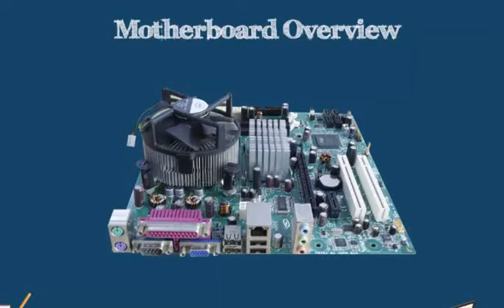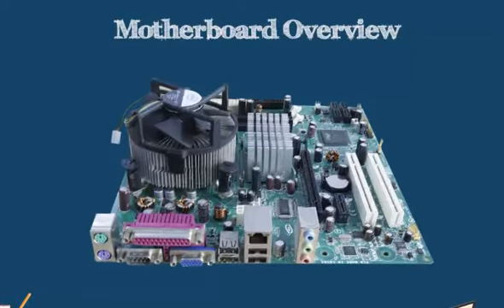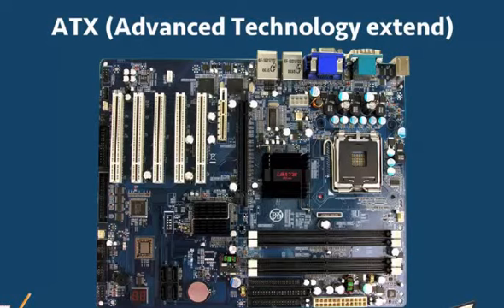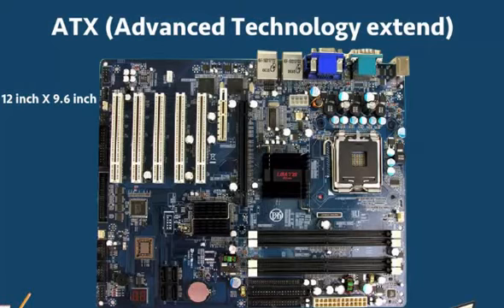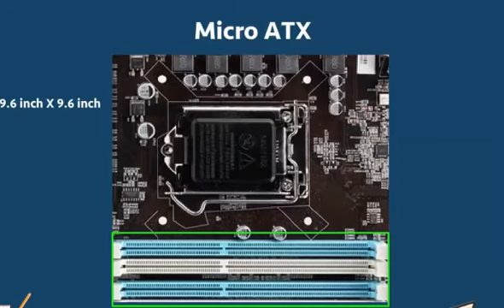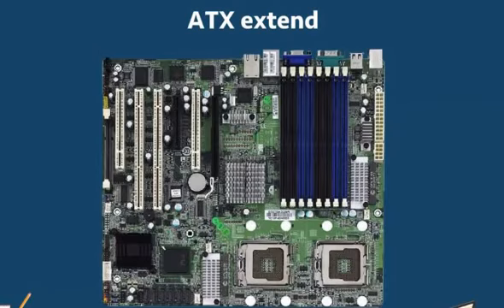COMPUTER MOTHERBOARD REVIEW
A motherboard is the main printed circuit board (PCB) in a computer. The motherboard is a computer's central communications backbone connectivity point, through which all components and external peripherals connect. Motherboards can be found in virtually all computers, especially desktop and laptop PCs.
The motherboard serves as a single platform to connect all of the parts of a computer together. It connects the CPU, memory, hard drives, optical drives, video card, sound card, and other ports and expansion cards directly or via cables. It can be considered as the backbone of a computer.
Mother Board
Features of Motherboard

A motherboard comes with following features −

    Motherboard varies greatly in supporting various types of components.

    Motherboard supports a single type of CPU and few types of memories.

    Video cards, hard disks, sound cards have to be compatible with the motherboard to function properly.

    Motherboards, cases, and power supplies must be compatible to work properly together.

Popular Manufacturers

Following are the popular manufacturers of the motherboard.

    Intel
    ASUS
    AOpen
    ABIT
    Biostar
    Gigabyte
    MSI

Description of Motherboard

The motherboard is mounted inside the case and is securely attached via small screws through pre-drilled holes. Motherboard contains ports to connect all of the internal components. It provides a single socket for CPU, whereas for memory, normally one or more slots are available. Motherboards provide ports to attach the floppy drive, hard drive, and optical drives via ribbon cables. Motherboard carries fans and a special port designed for power supply.

There is a peripheral card slot in front of the motherboard using which video cards, sound cards, and other expansion cards can be connected to the motherboard.

MS Office 2013 was initially released in October 2012. It supports 32-bit, 64-bit and ARM processors running Windows operating systems including Windows Server 2008 R2, Windows Server 2012, Windows 7, Windows 8 and Windows RT (for tablets). Microsoft Office 2013 is available for traditional installation on individual PCs, but there are also two online suites through Microsoft Office 365, which offers subscription-based assess to Office 2013 tools for multiple users.

Office 2012 now supports cloud storage through the Microsoft SkyDrive service. There is also support for additional file formats including Open Office XML, OASIS ODF and PDF. The suite integrates support for third-party email accounts (such as Gmail) in Outlook along with support for social networking tools such as Skype, Yammer and  Flickr.
We also give different website detail/review  for infoemation and help to find that website and enjoy